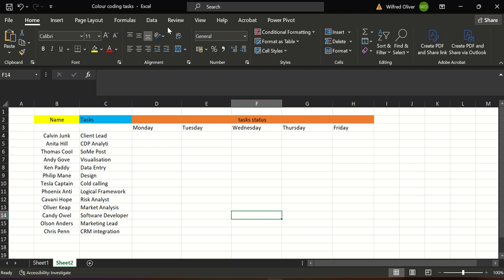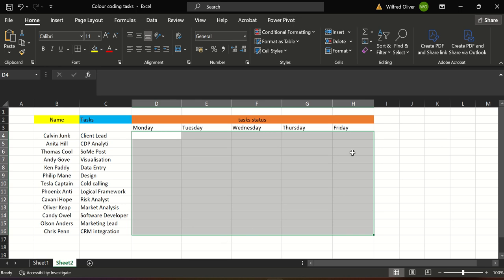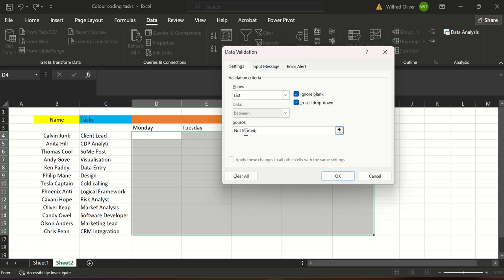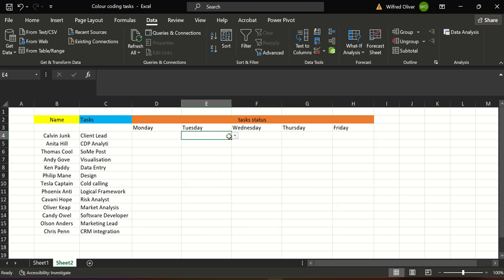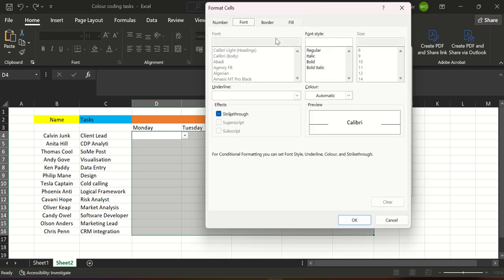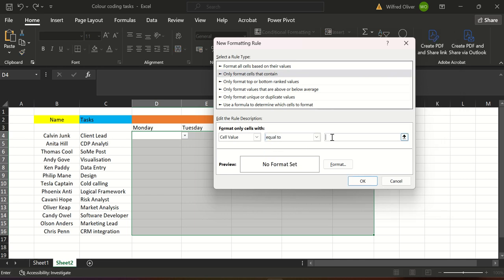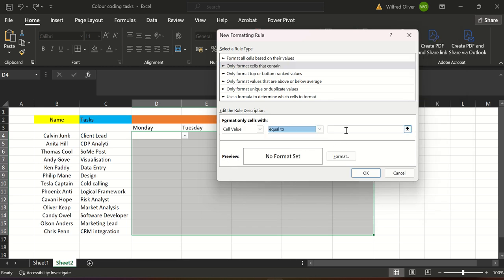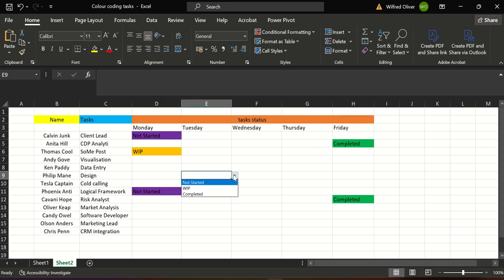How to create a Simple Excel Colour-Coded Task Status or Timetable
Easy way to create a colour code a tasks status for your workers